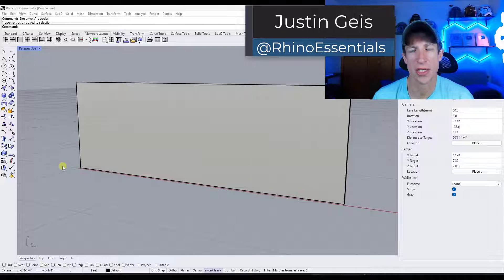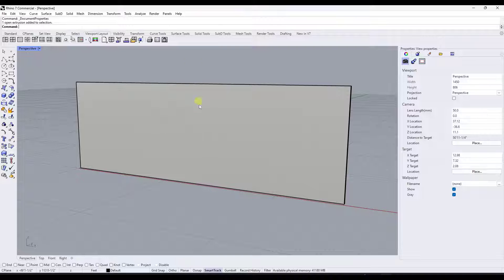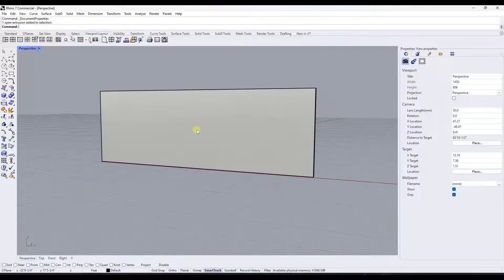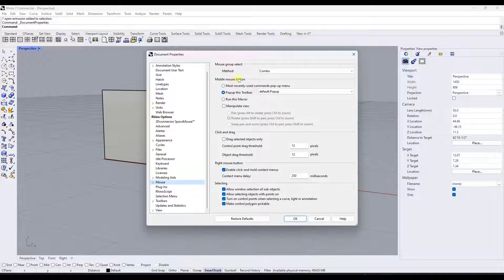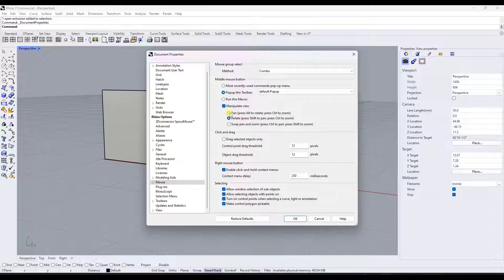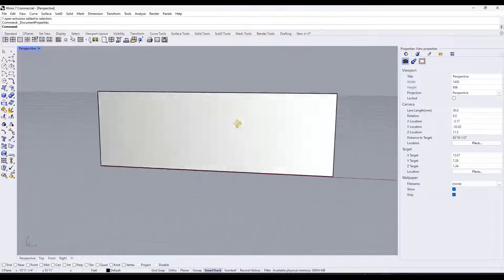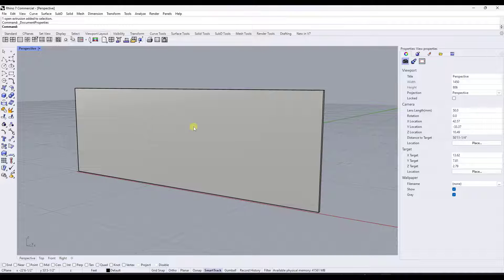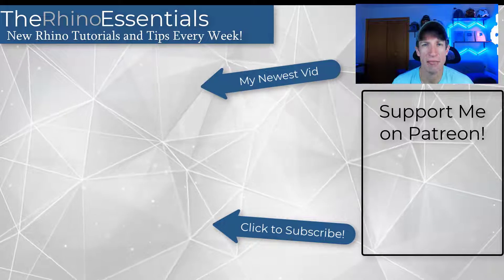This Rhino Navigation Tip will CHANGE The Way You Navigate in 3D!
In this video, learn to change the default behavior of the Rhino mouse buttons so that your middle mouse button allows you to orbit and pan in your model! A MUST if you've come from other 3D modeling programs!